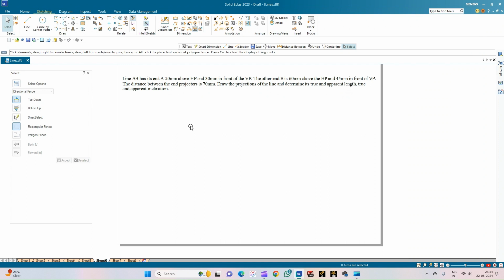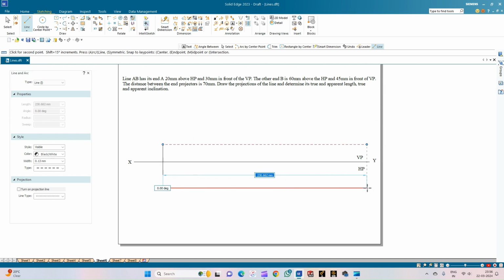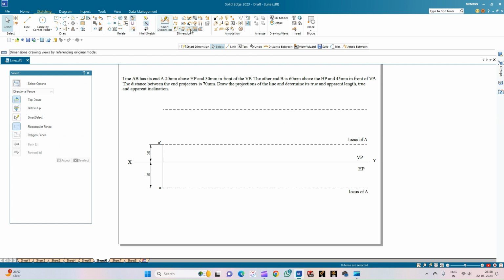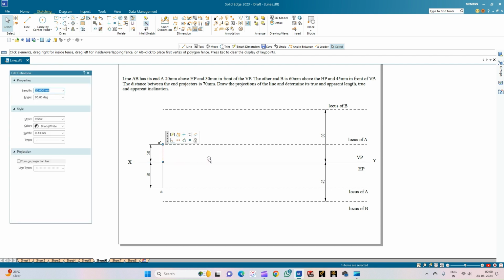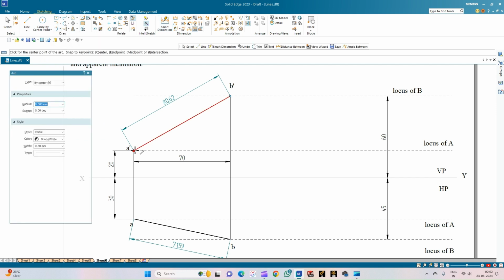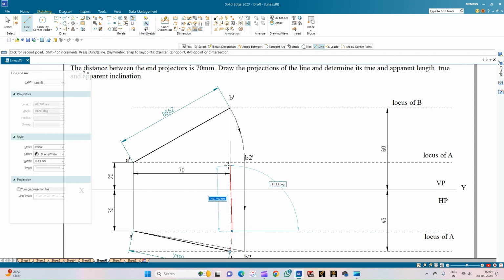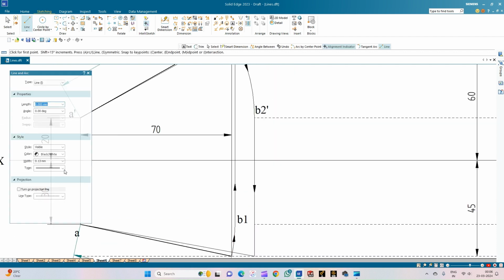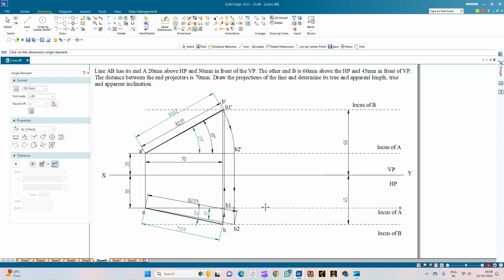Orthographic Projection of Lines 06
End Projector Problem